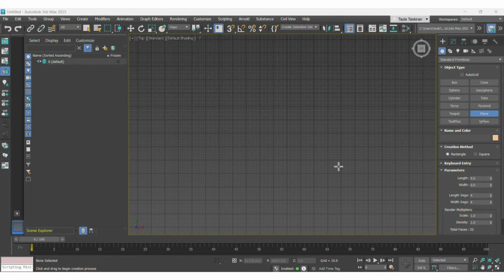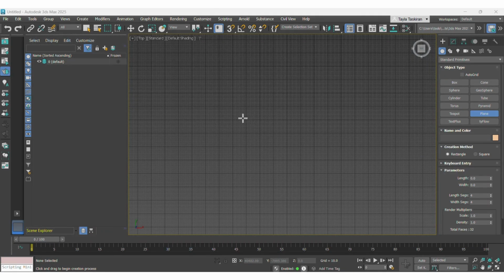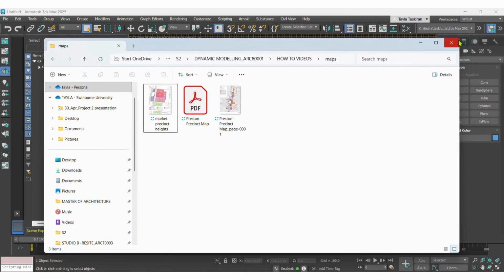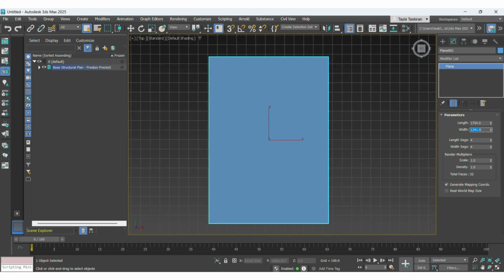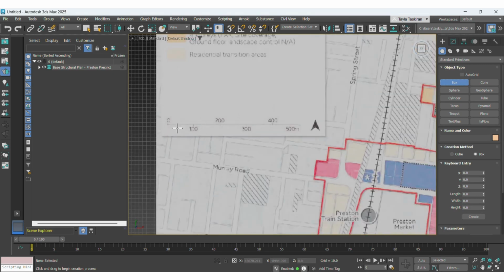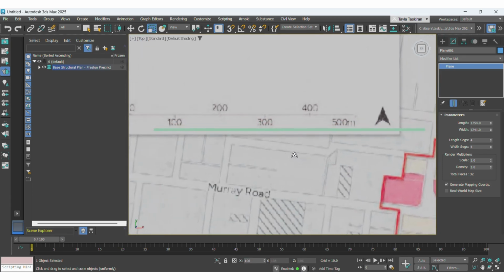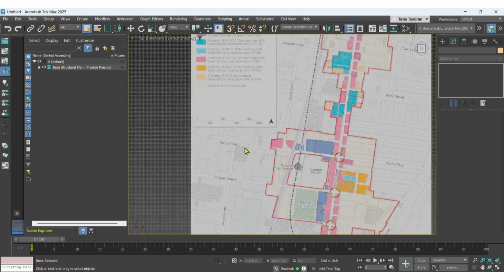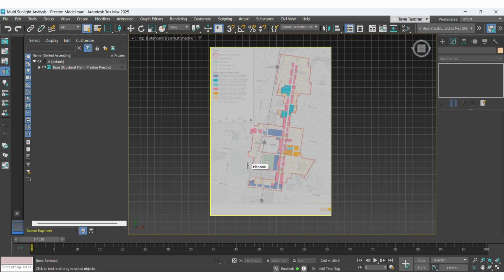Tutorial 04 | Importing & Setting File